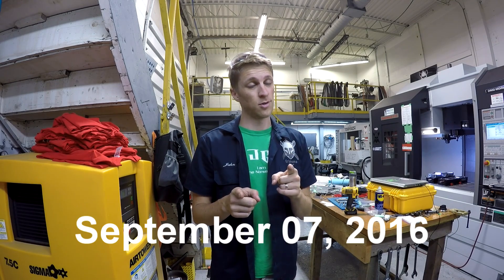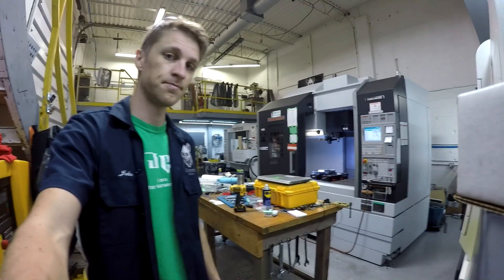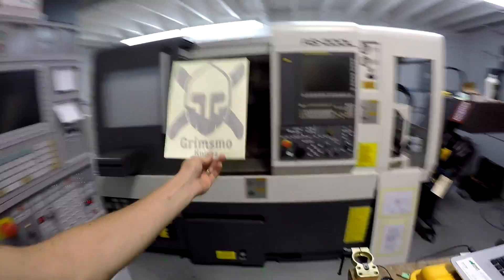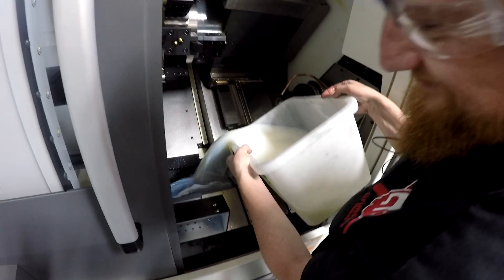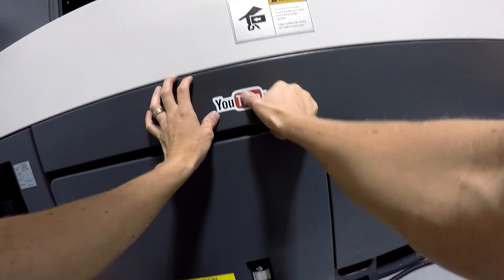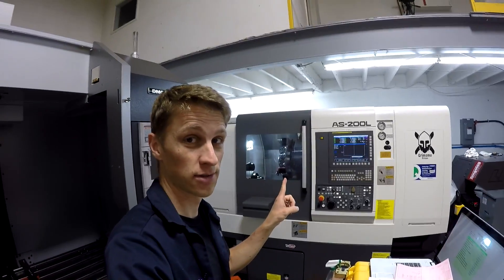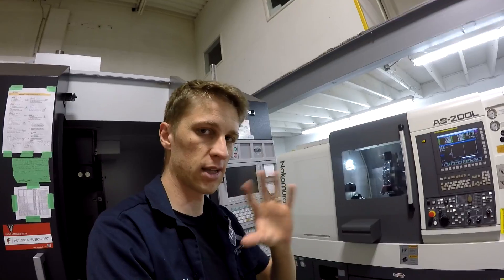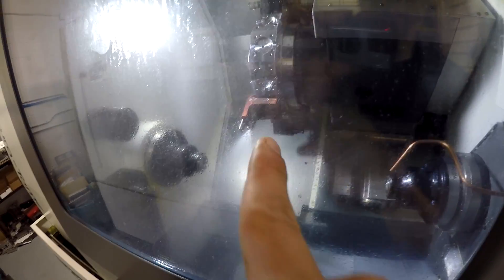Nakamura Tome CNC Lathe Installation and setup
Just after the lathe was delivered a few weeks ago the service techs came in and did all the setup work to install it, leveling, checking everything, measuring, etc.  Fun times!